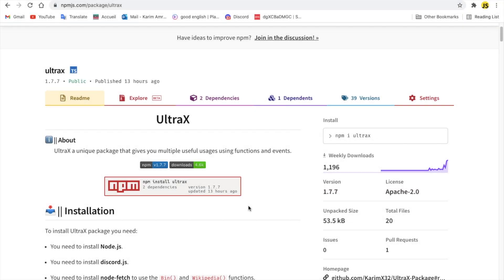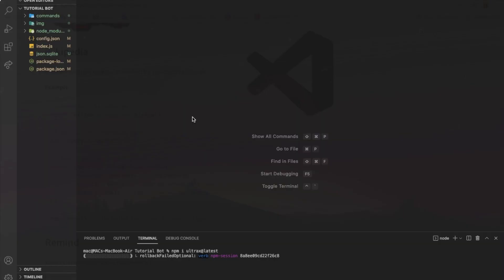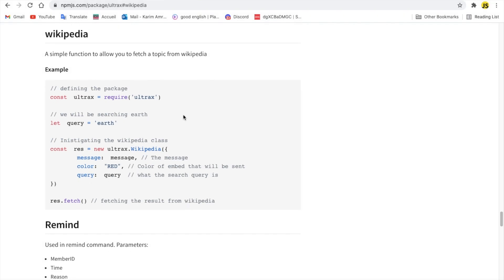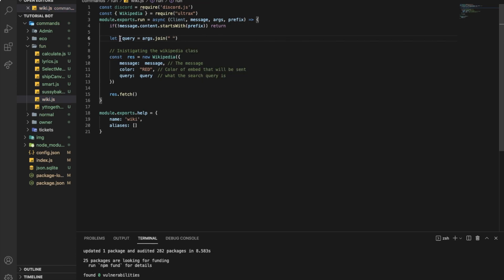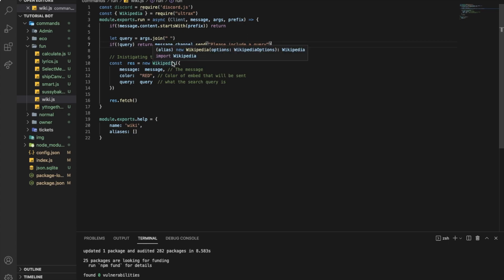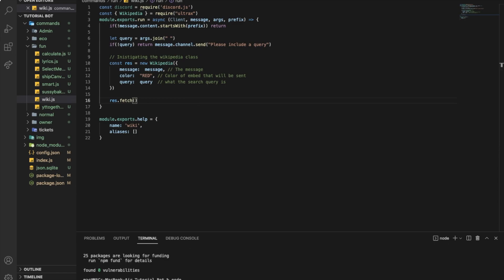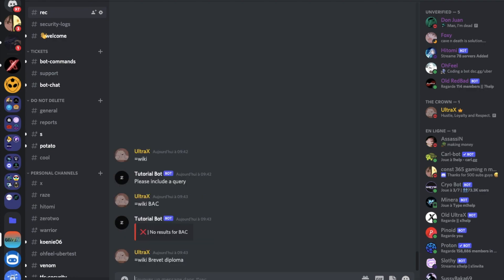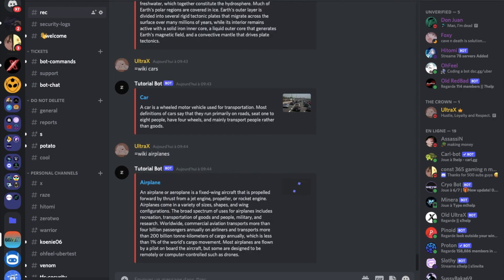[NEW] HOW TO MAKE A WIKIPEDIA COMMAND | DISCORD.JS | #84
Wikipedia
discord.js
node.js
UltraX
thank you i don't know what else :)